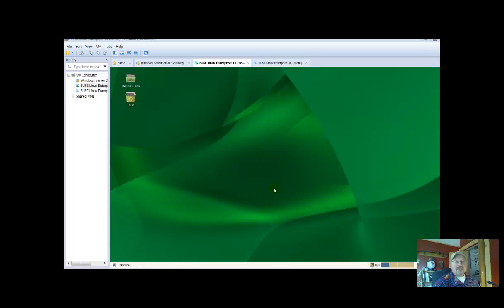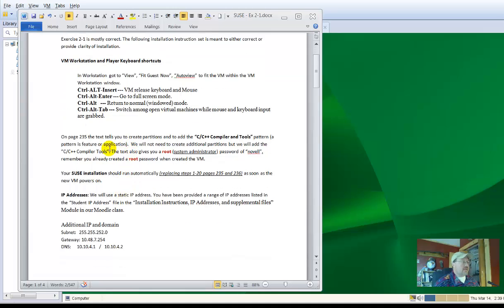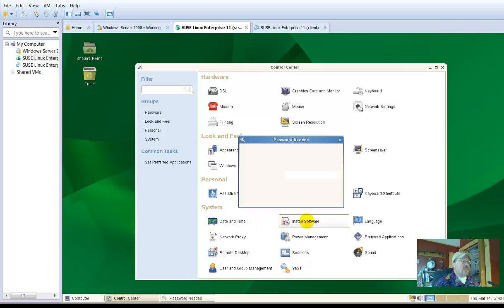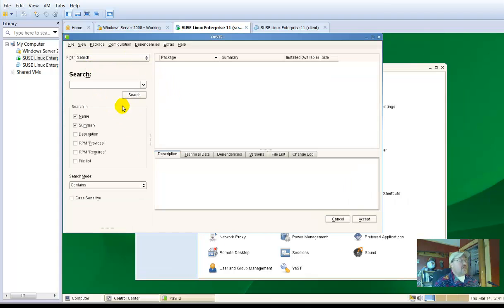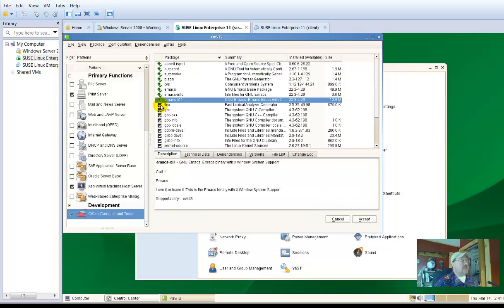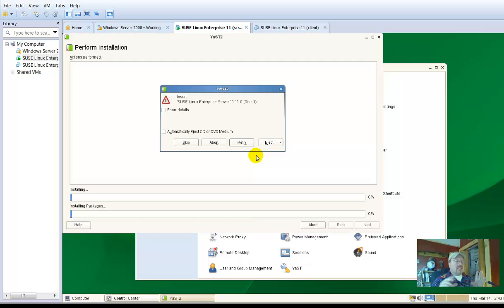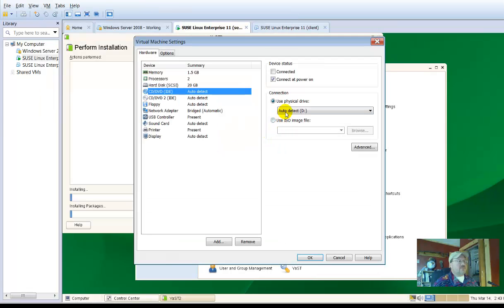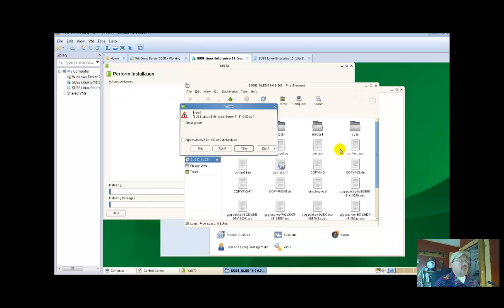SUSE installation 2 - Install the C compiler